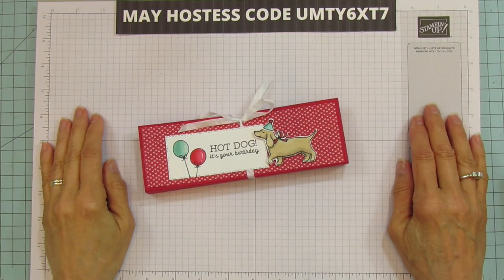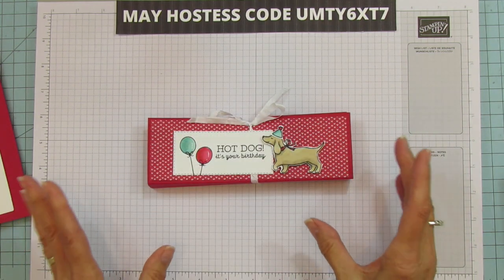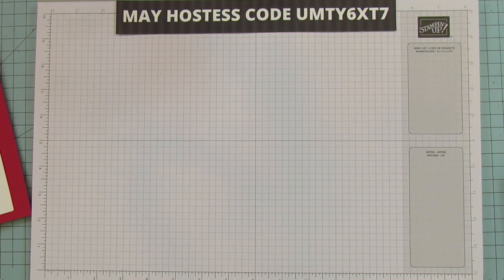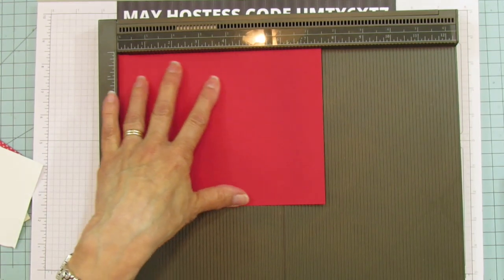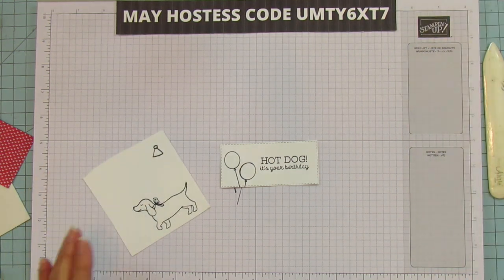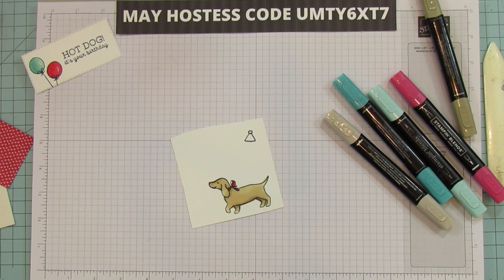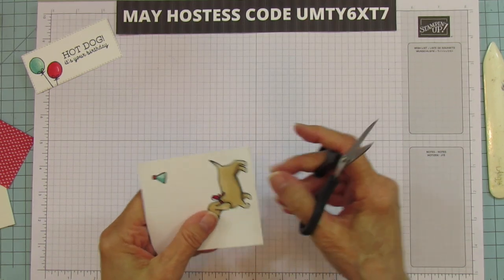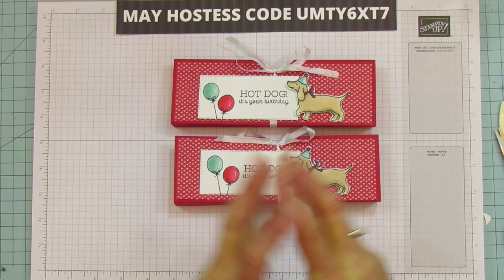Hot Dog Birthday Treat Holder- Quick & Easy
I'm sharing a Birthday Treat Holder Today. I will be showing you step by step instructions on how to make this Birthday Treat Holder.
This Treat Holder would be so cute as a Birthday party favor.

I will include all supplies needed to make this adorable Hot Dog Birthday Treat Holder. This Birthday Treat Holder will put a smile on anyone's face.

I'm making this treat holder with all Stampin'up products including the Hot Dog Stamp Set and the Snail Mail Designer Series Paper. All supplies listed below.
CHAPTERS:
00:00 INTRO
01:50 SUPPLIES NEEDED
03:34 BEGINNING THE TREAT HOLDER
05:24 COLORING THE IMAGES
09:47 PUTTING IT ALL TOGETHER
SUPPLY LIST:
Whisper White 1/4" (6.4 Mm) Crinkled Seam Binding Ribbon [151326] - Price: $7.50